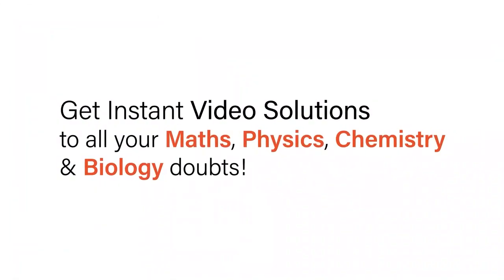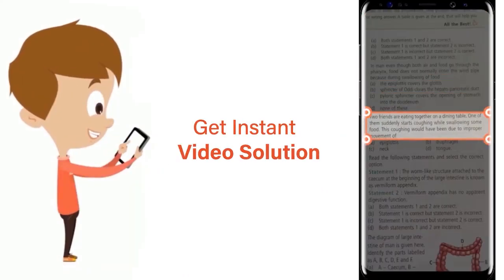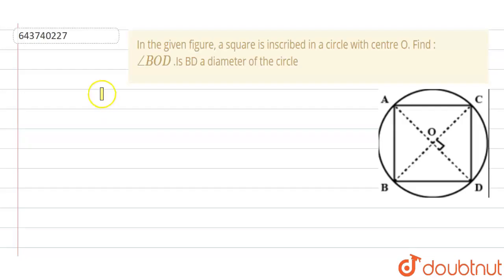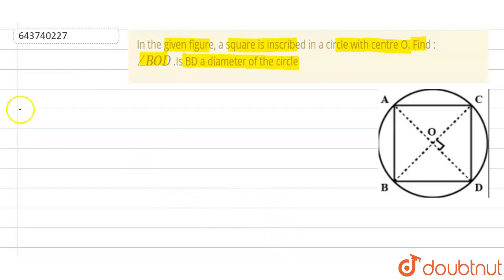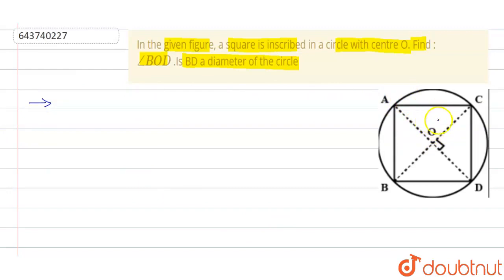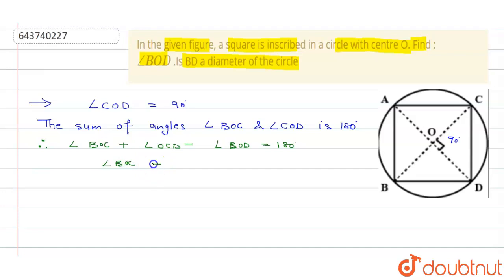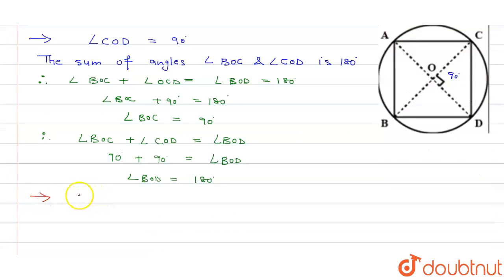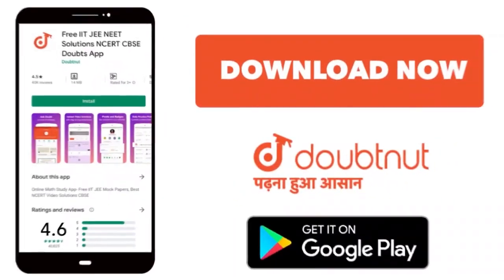In the given figure, a square is inscribed in a circle with centre O. Find :angleBOD.Is BD a dia...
In the given figure, a square is inscribed in a circle with centre O. Find :angleBOD.Is BD a diameter of the circle
Class: 9
Subject: MATHS
Chapter: CIRCLE
Board:ICSE

👉 Have Any Query? Ask Us.